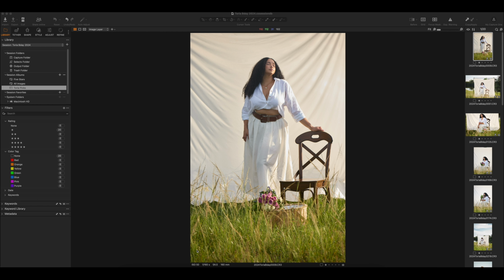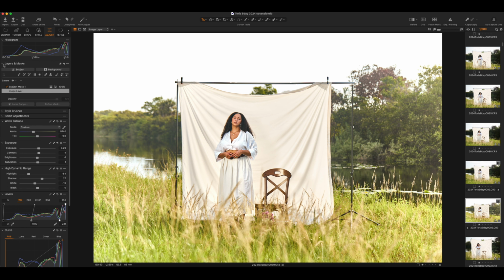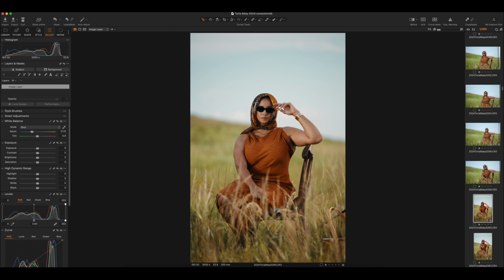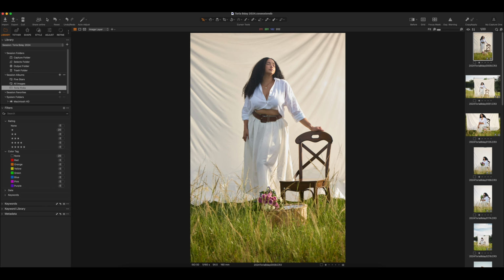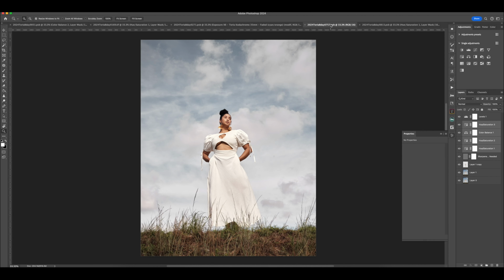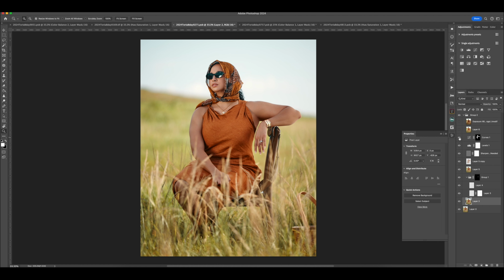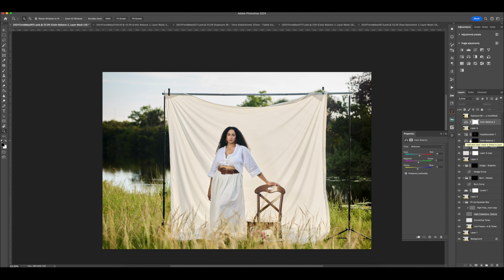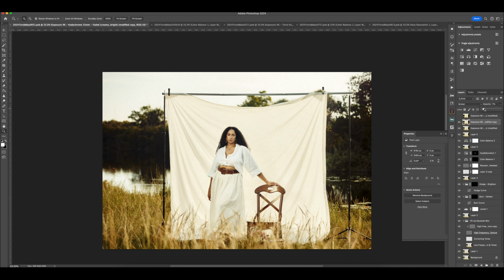How I Got the Shot - Fashion Editorial with Model Toria Part 2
Today's episode details my editing approach to this Birthday Photoshoot! In part 1 I showed my setup, gear, and overall approach to shooting at sunrise and dealing with the Florida heat. Throughout this episode you'll see the thought process in selecting the images and making editing changes to create a specific consistent feeling.

To set up a one on one session or to learn about my workshops